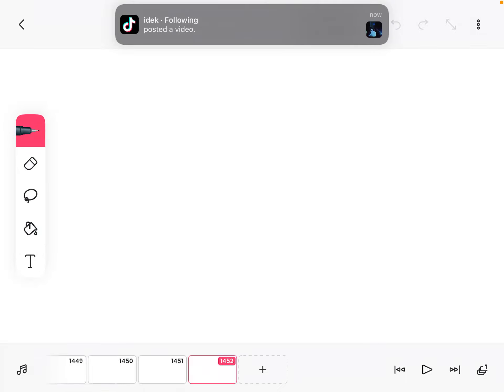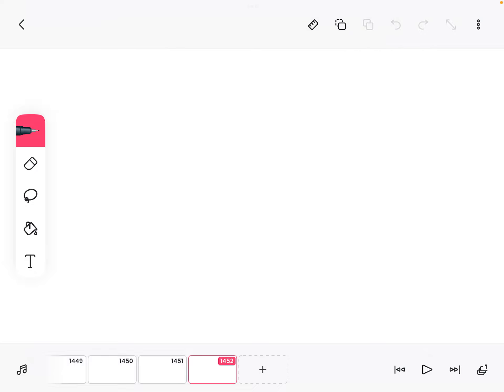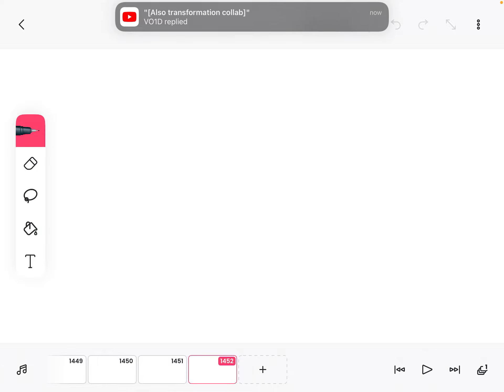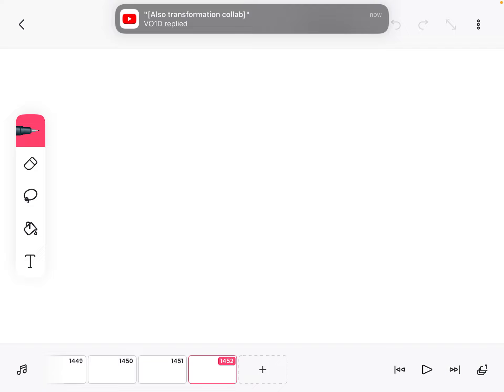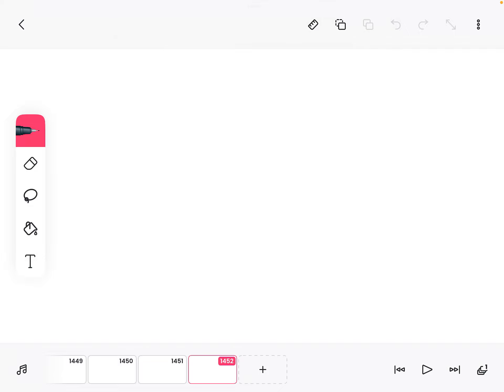Should I or not?